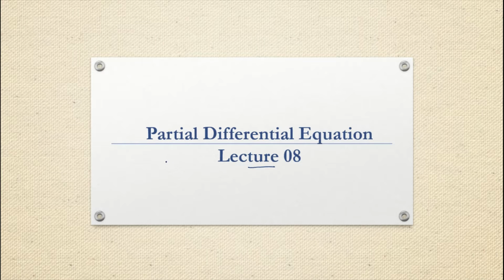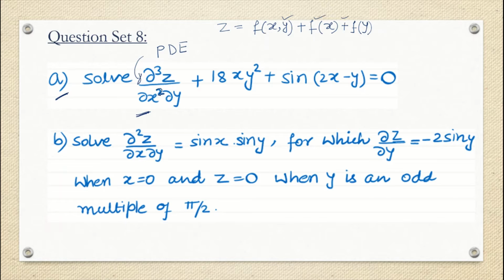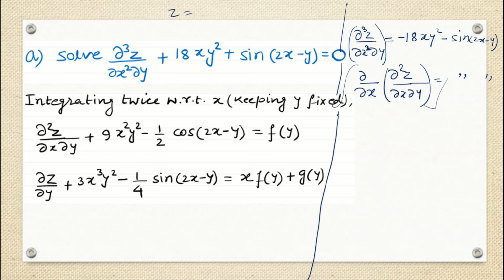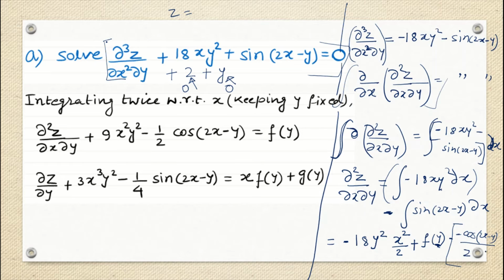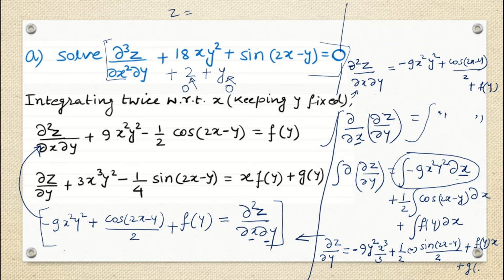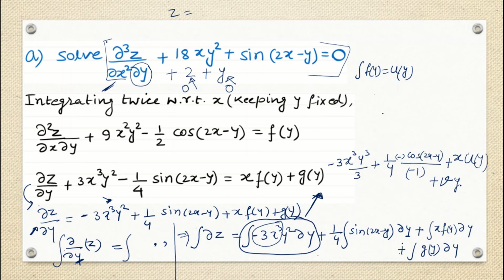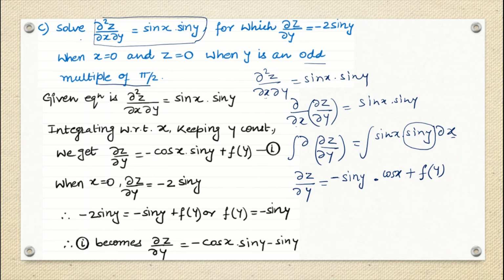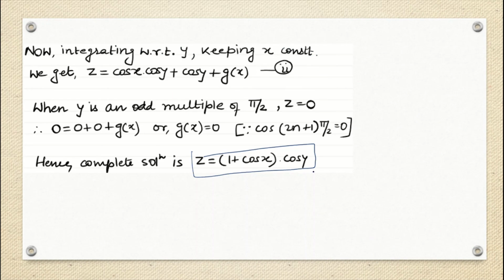Partial Differential Equation – Concept And Solution by Direct Integration Method with Examples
In this Lecture, we with understand the solution of non homogeneous PDE by direct integration method with examples.